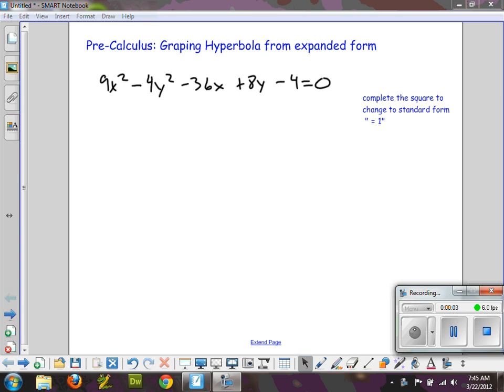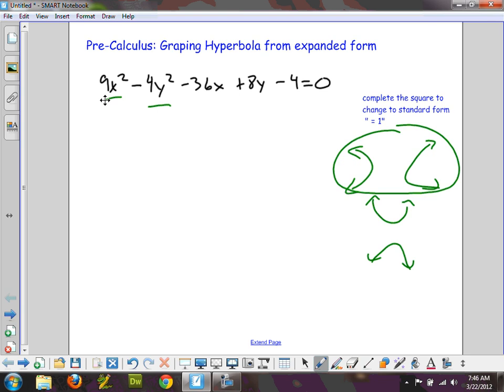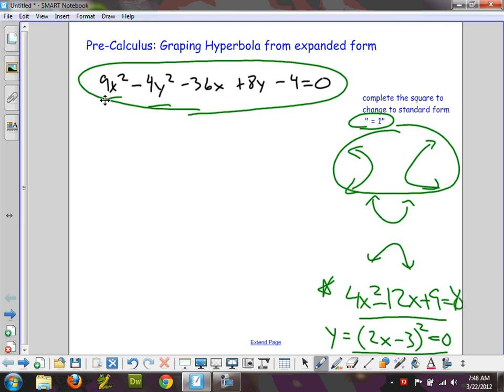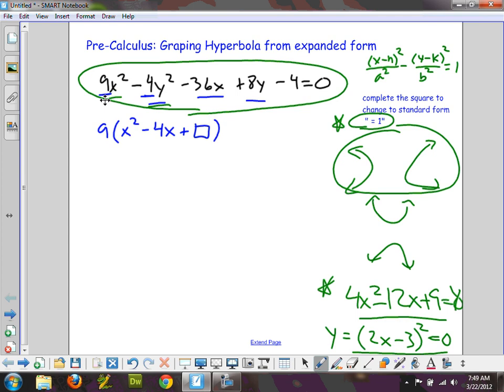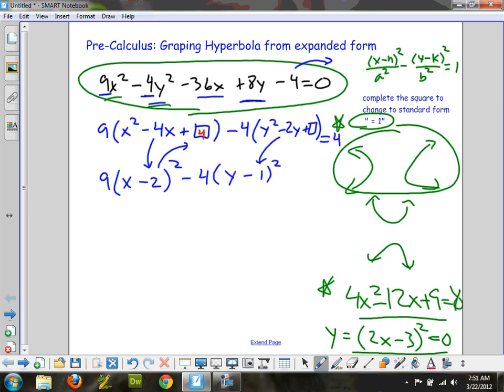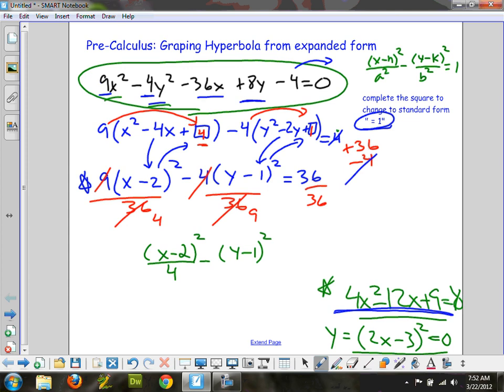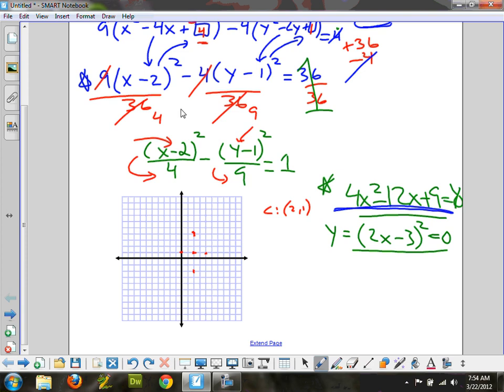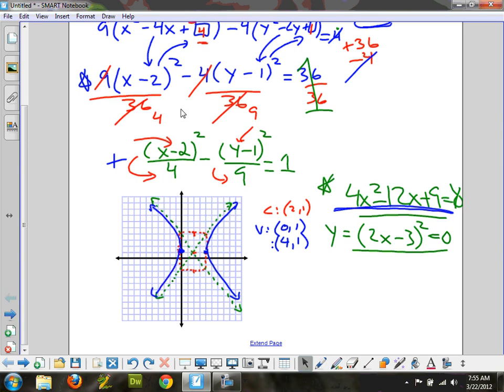Pre-Calculus Graphing Hyperbola from expanded form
David from Seattle Academy records some of his lessons for his students to review. This lesson helps students graph a hyperbola from a form between expanded.  We will complete the square and set the equation equal to one.  After putting equation in standard form, we will find the vertices and focus points.